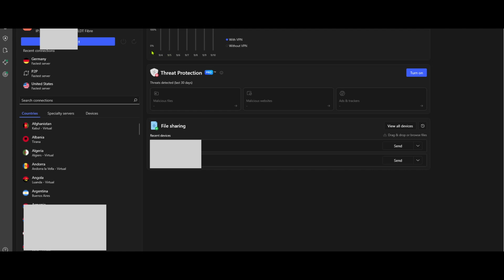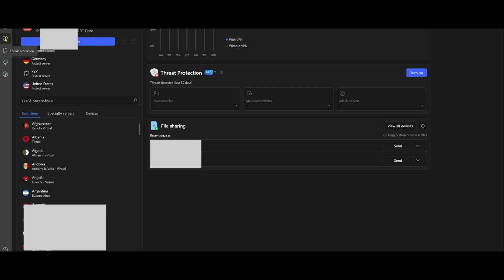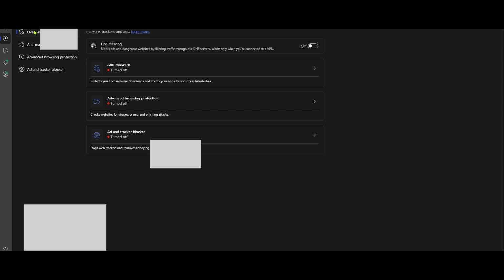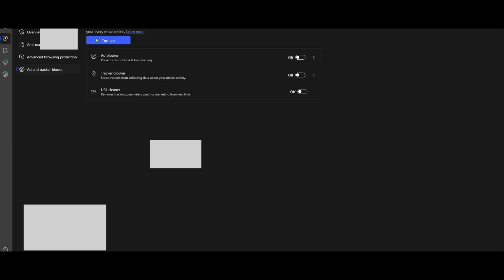How To Use A Tracker Blocker And Block Cookies In Your Browser Nordvpn [2025 Guide]